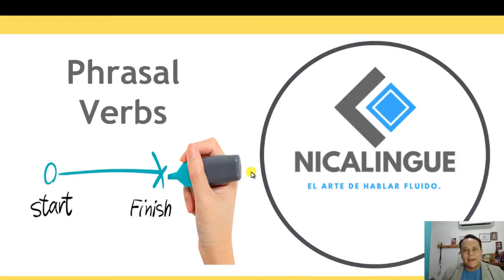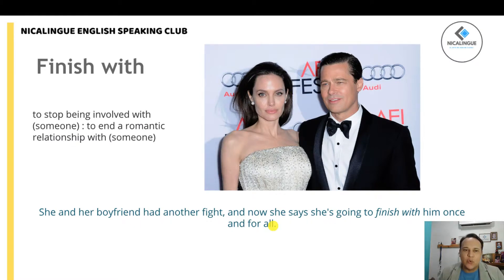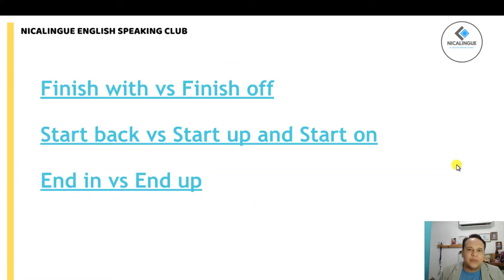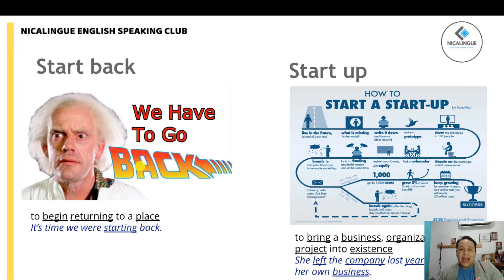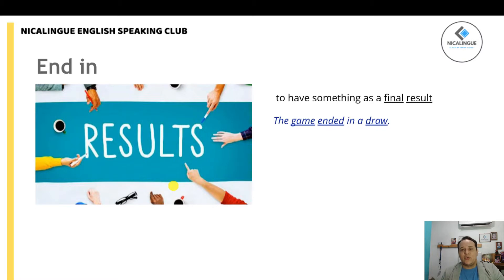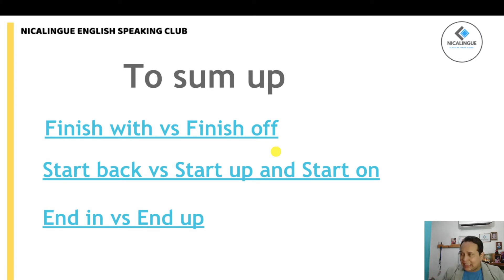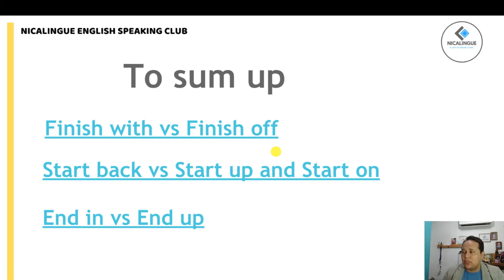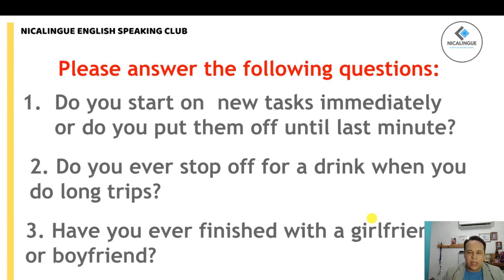Como aprender verbos fresales o verbos compuestos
Nicalingue English Speaking Club

En esta lección aprenderás algunos verbos fresales con el verbo comenzar ¨start´ y el verbo terminar ¨finish¨. Dicho vocabulario te ayudara a entender más y mejorar tu capacidad auditiva.

1. Para completar esta lección solo debes de seguir este

2. Para enviar tu video y que sea revisado por un docente solo debes de utilizar este link (accediendo desde una computadora)

3. Para aprender estrategias que te harán hablar más ingles solo debes hacer click en este otro

Si quieres tener en tus manos El último libro de verbos fresales escríbenos al Facebook o al Twitter comenta: I want my book y COMPARTE. Para enviarte el link de descarga.